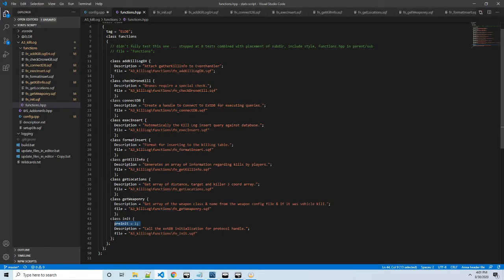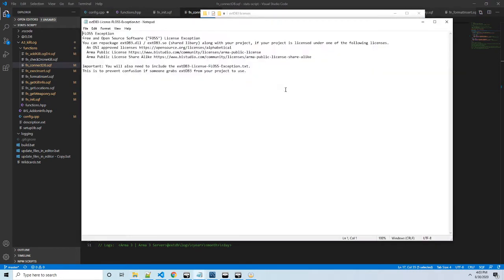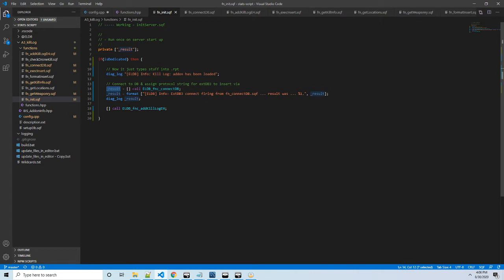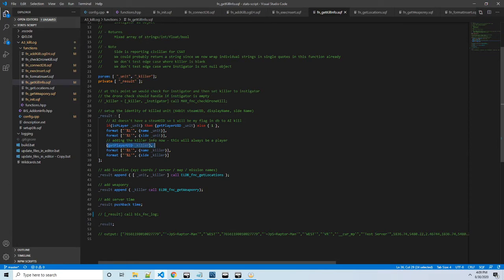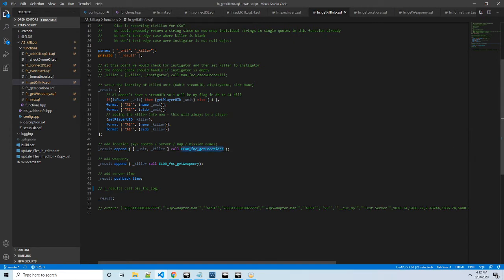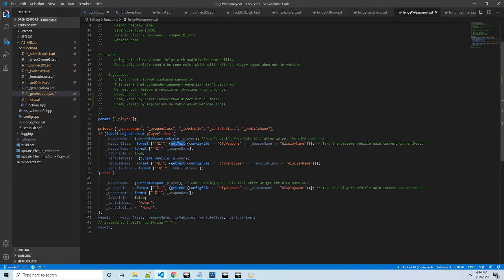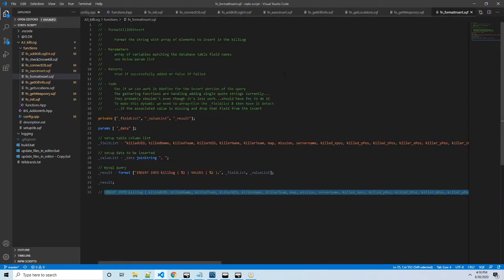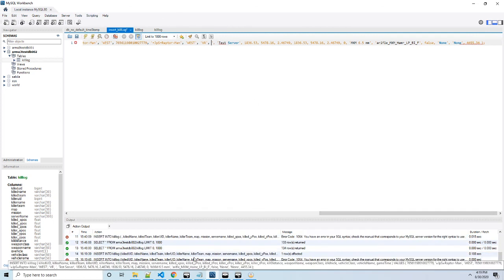Event Logger DB (ELDB) Tool - workflow explanation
ELDB is proof of concept.  Currently setup to collect kill event info.  Version two will include  modularization of the database interactions so we can generically add other event handlers like spotting/medical assist etc.

The goal is to eventually be able to save more complex things like game state to restore maps to situations before crashes & allow arma3 to have campaign modes by remembering player info when moving to a new map or senario.

Credits:

- extdb original process with great steps for hosted server walk thru